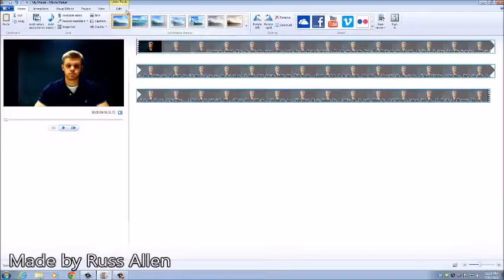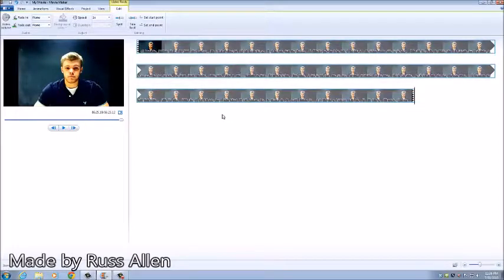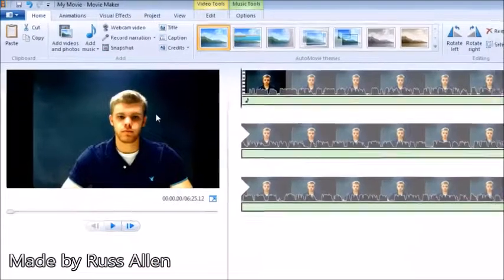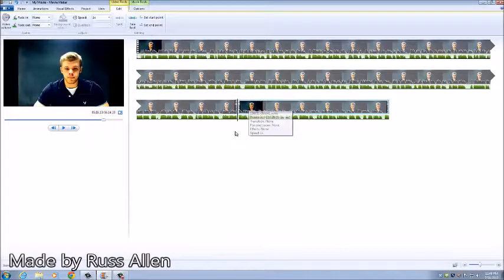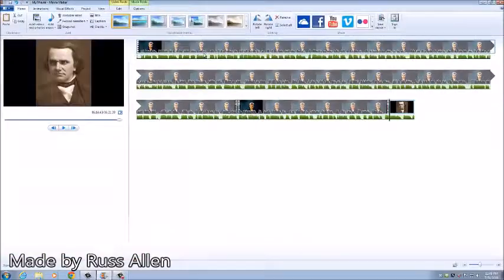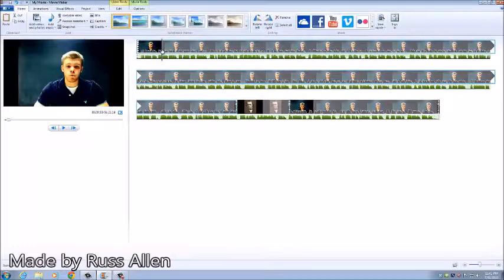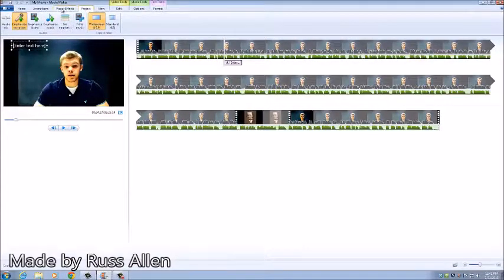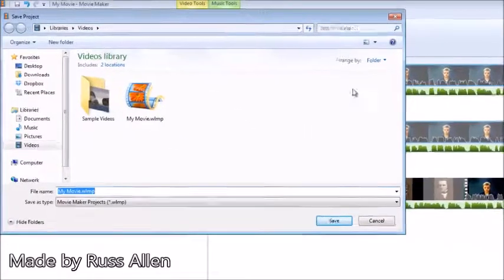Ganio, Lord Michael; Garduque, Shella; Gaspar, Arjay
Widows Movie Maker